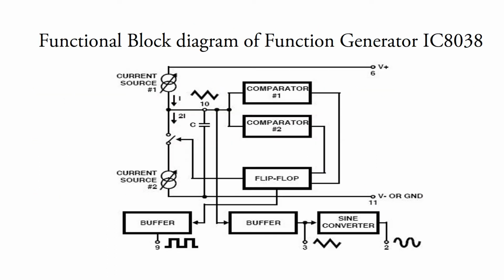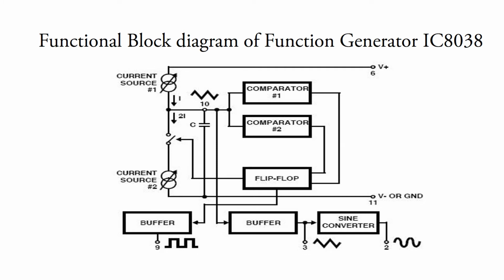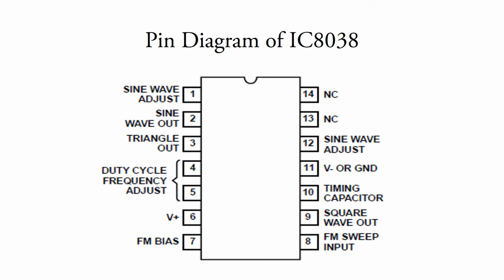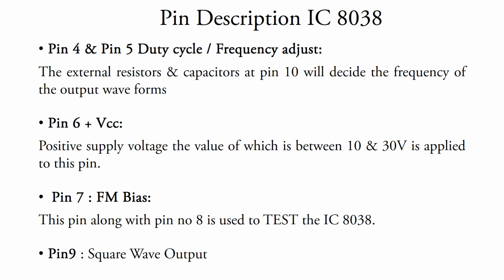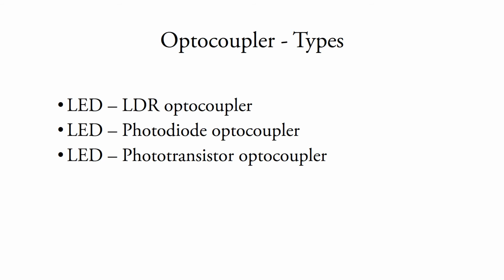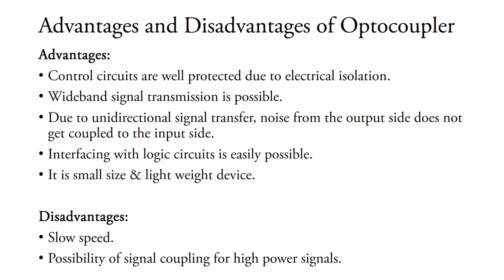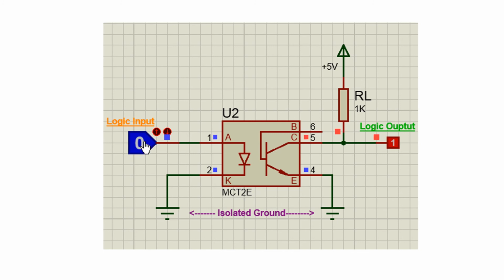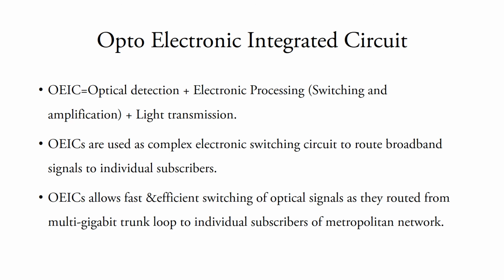EC8453 UNIT V LIC Special Function ICs : Function Generator and OptoCouplers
this video is prepared and presented by Mrs.V.Sumitra ASP/ECE , R.M.K Engineering College